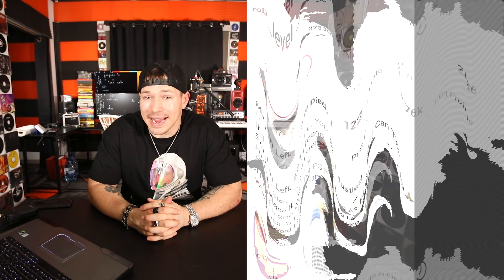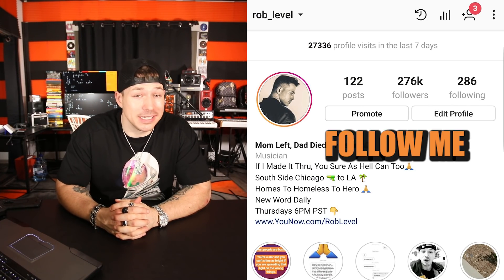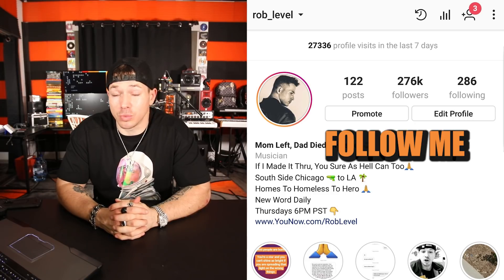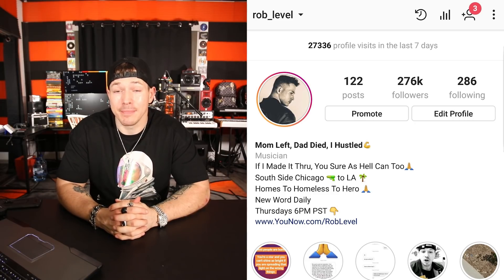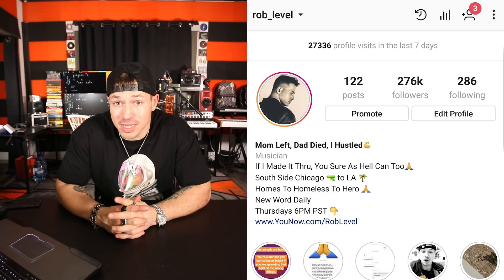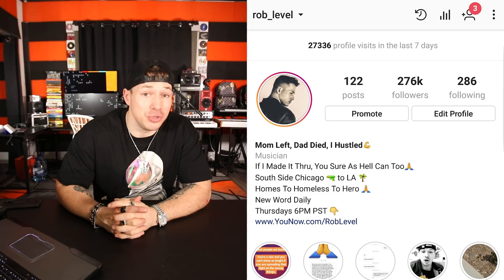10 Rapper Content Tools You Need To Know | Beginners